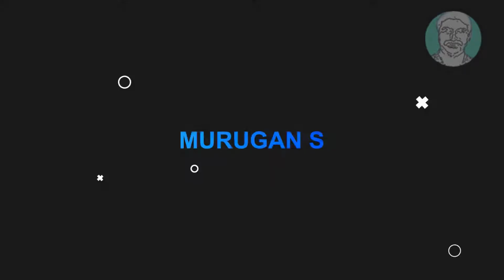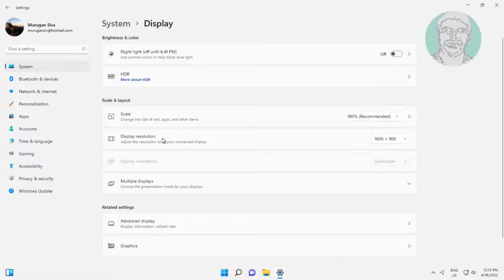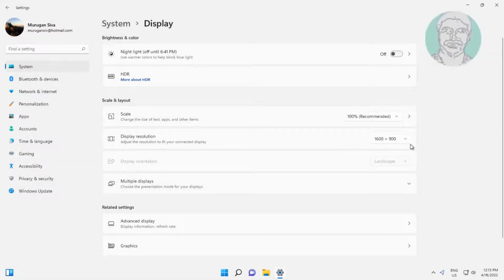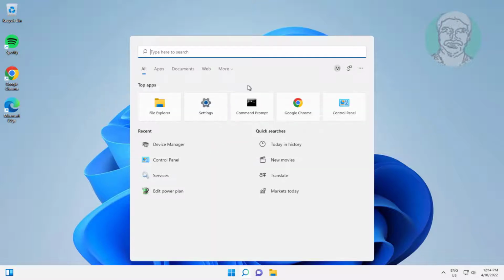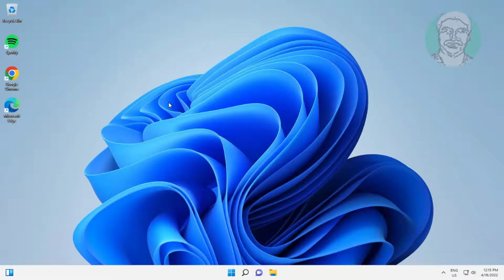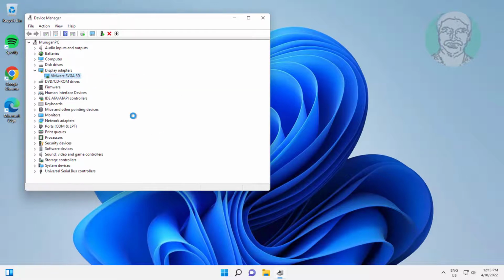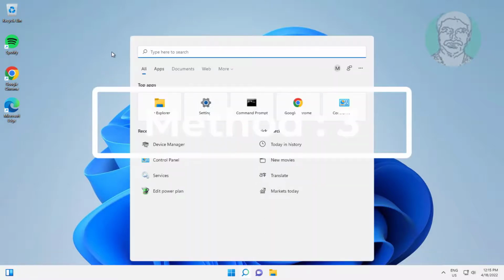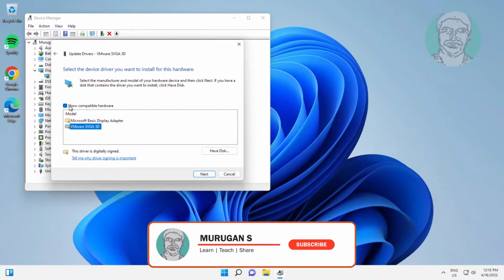Windows 11 Screen Resolution Problem Fix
This Tutorial Helps to Windows 11 Screen Resolution Problem Fix

00:00 Intro
00:10 Method 1 - Change Display Settings
01:08 Method 2 - Update Graphics Driver
01:42 Method 3 - Update Graphics Driver From My Computer
02:21 Closing